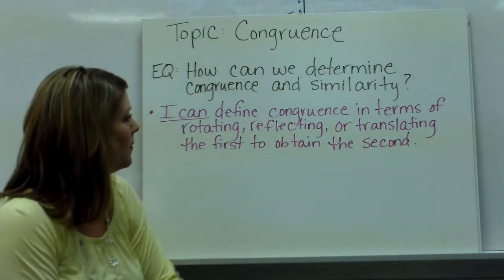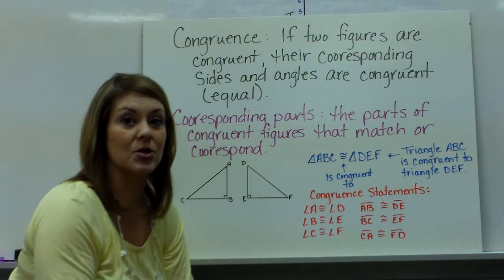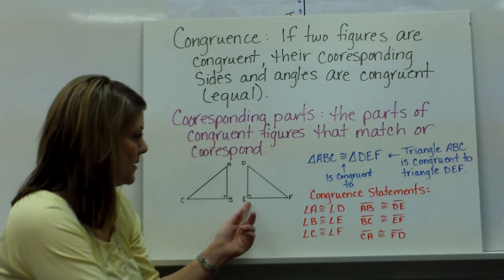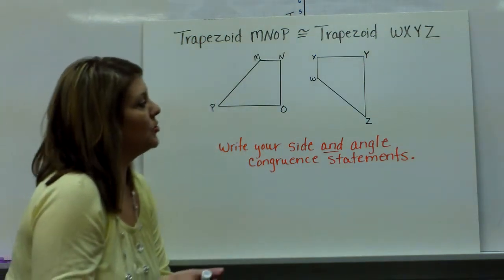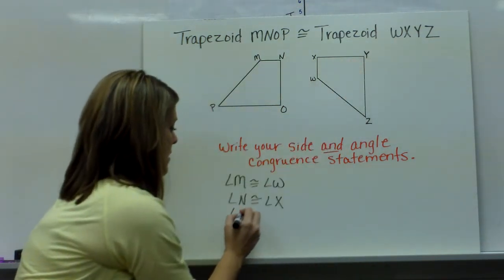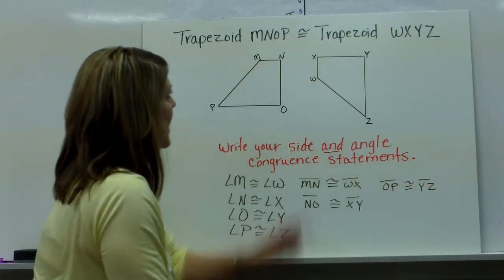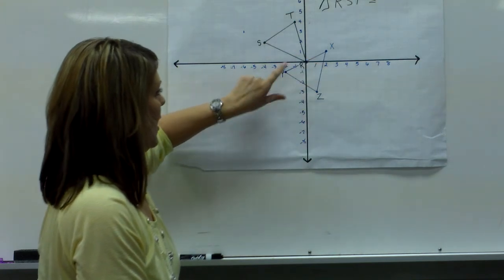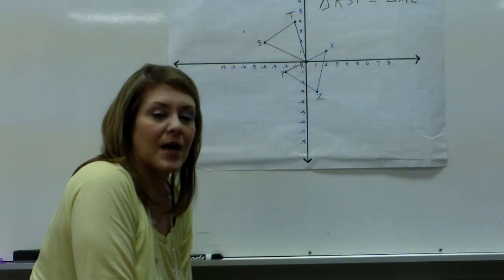Congruence 11 6 13